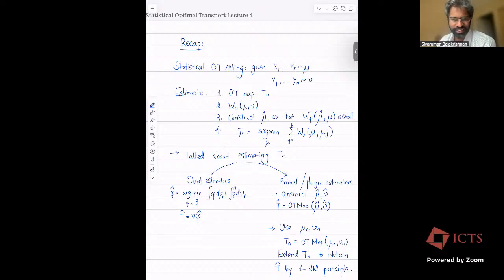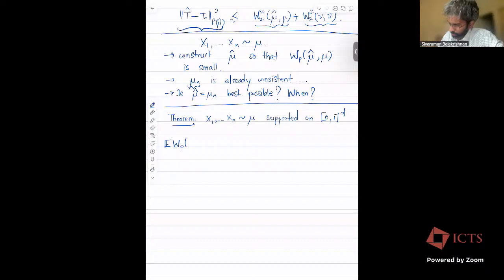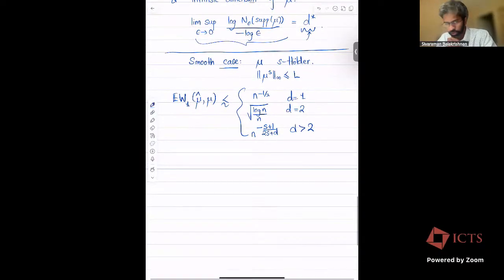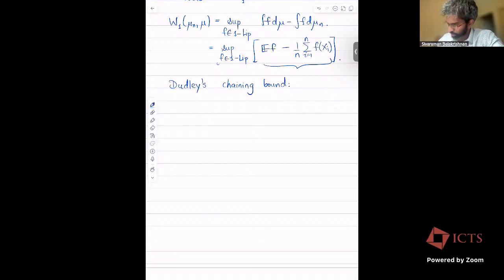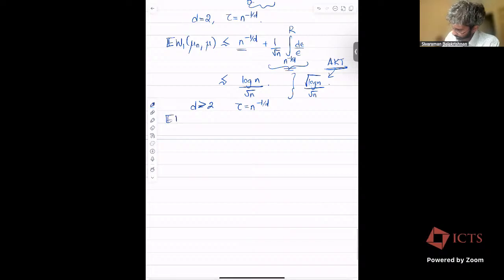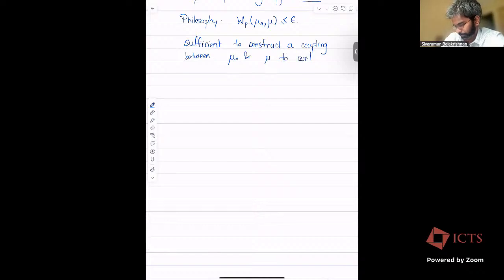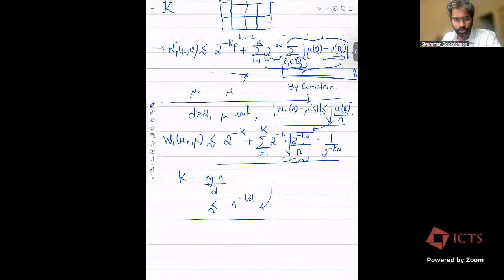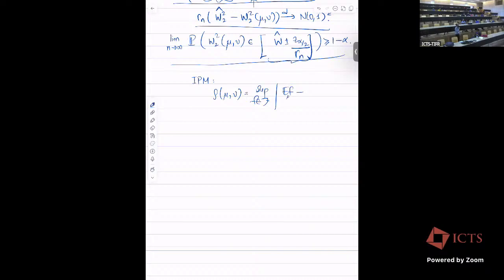Statistical Optimal Transport (Lecture 4) by Sivaraman Balakrishnan